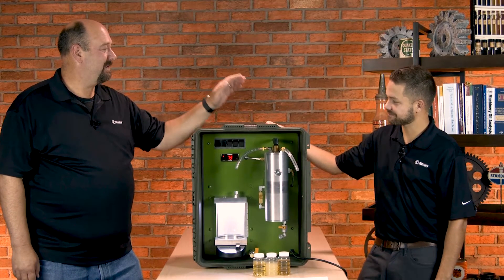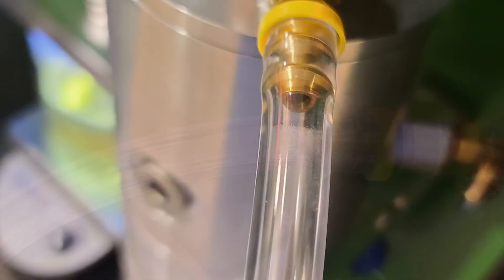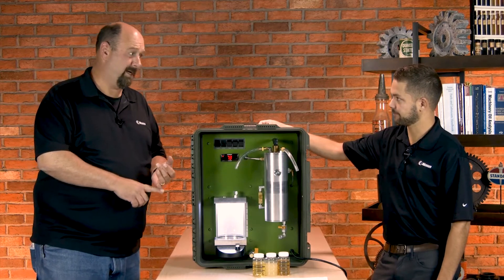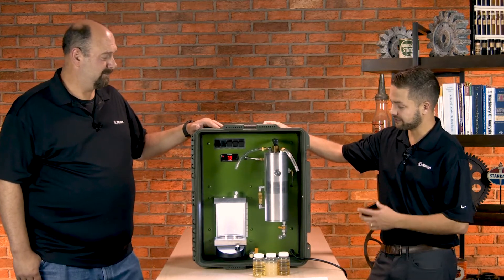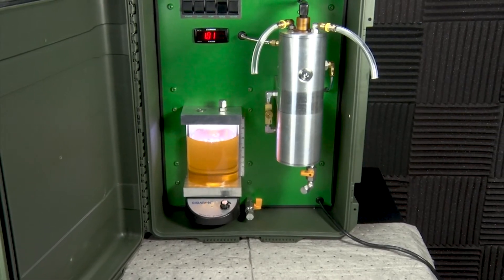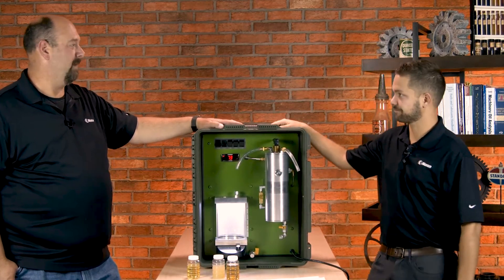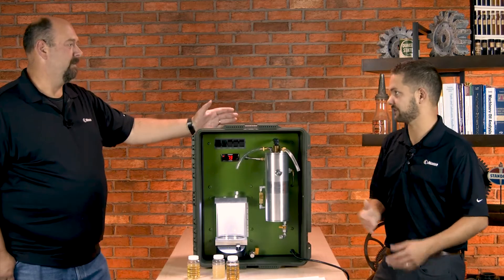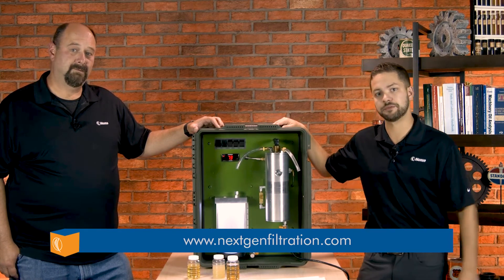Unboxing: The Conserver® Oil Purification Unit by Next Generation Filtration Systems, LP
Among the many possible contaminants that can be introduced into your oil, water is one of the most destructive. In this video, Bennett and Jeremie discuss an innovative solution to the problem of water in your oil, the The Conserver® Oil Purification Unit from Next Generation Filtration Systems, LP